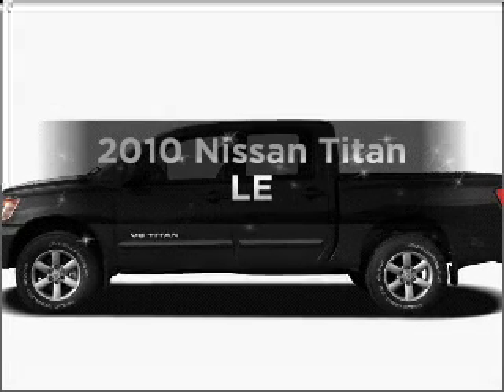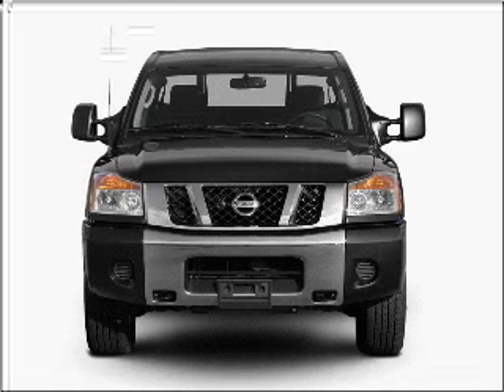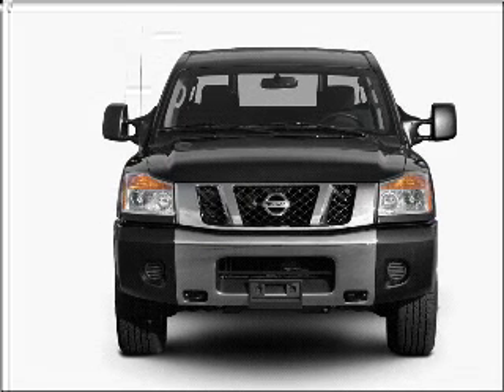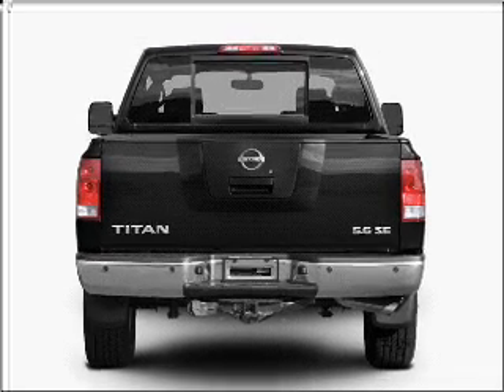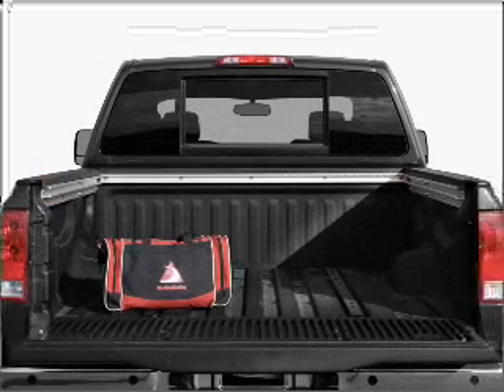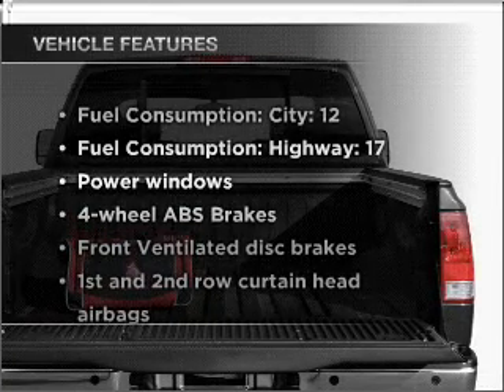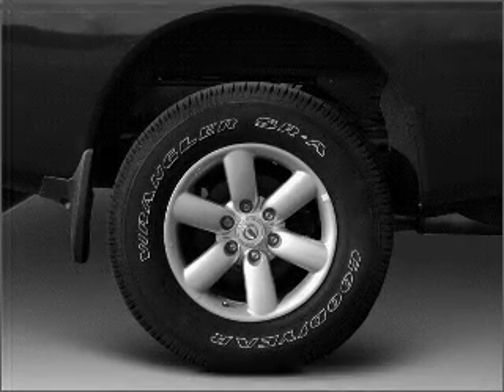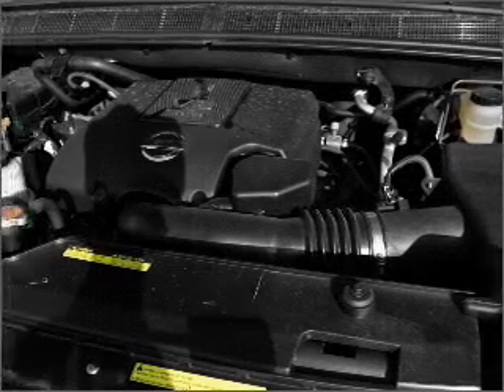2010 Nissan Titan - Feasterville PA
Year: 2010
Make: Nissan
Model: Titan
Trim: LE
Engine: 5.6 liter 8 cylinder 32 valve
Transmission: 5-Speed Automatic
Color: Galaxy Black
Mileage: 6
Address:
117 Bustleton Pike
Feasterville, P